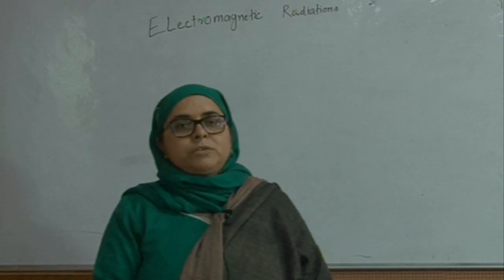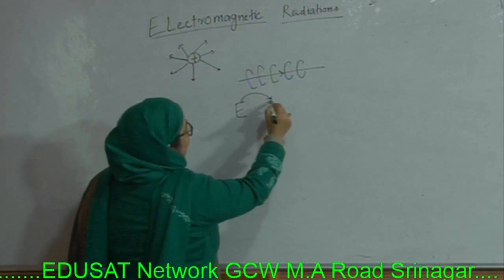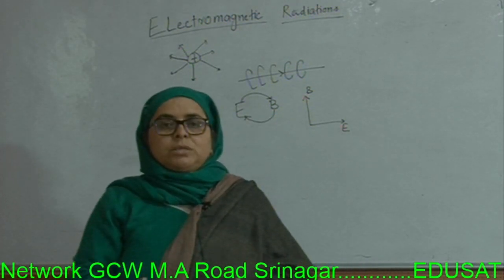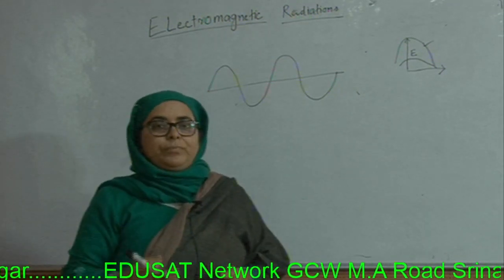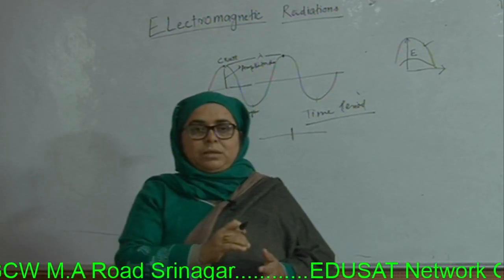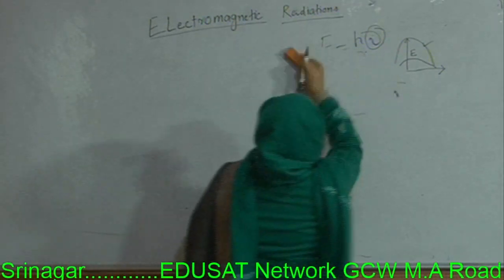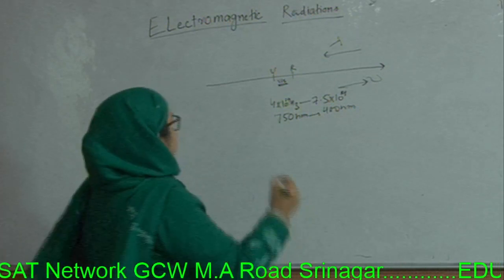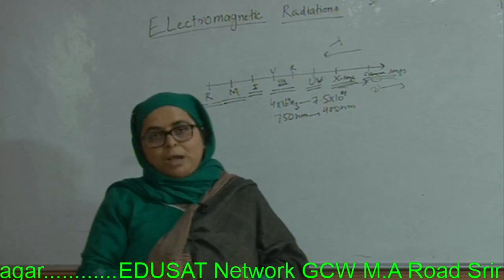Electromagnetic Radiations (classroom)